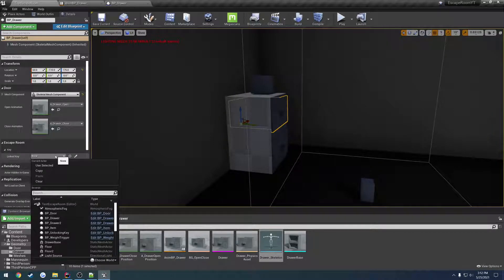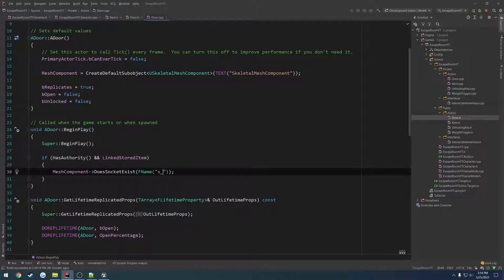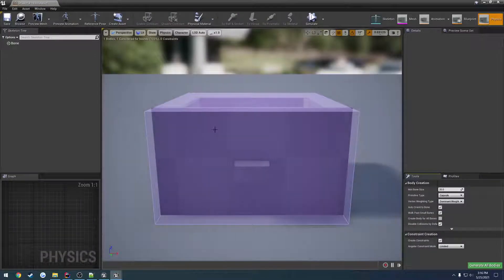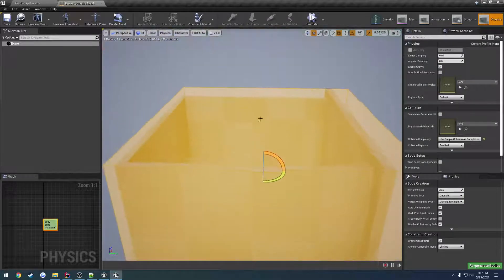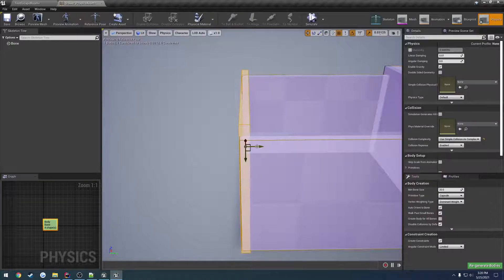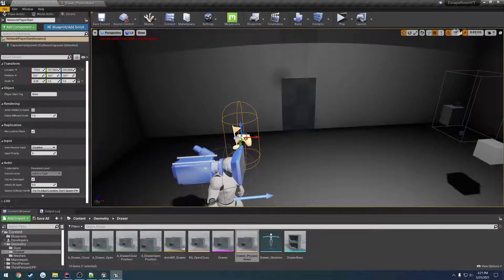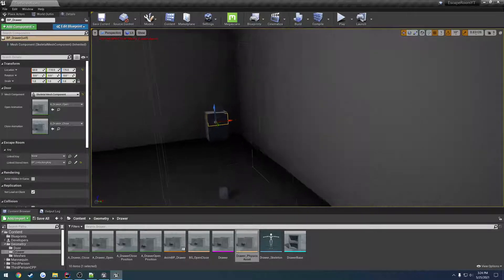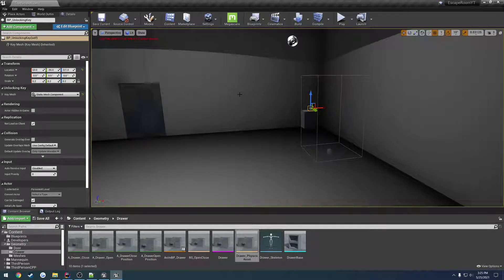Unreal Engine C++ Escape Room Game #28: "Attach Items to Drawer"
In this video we setup our drawer so we can attach items to it